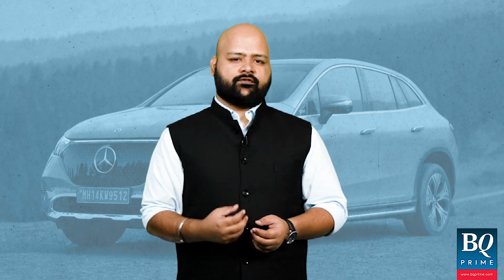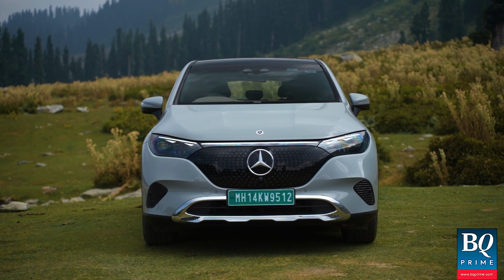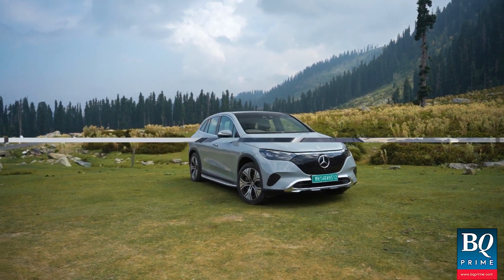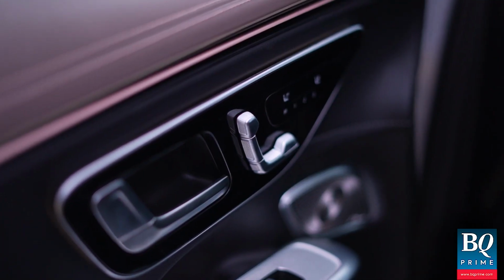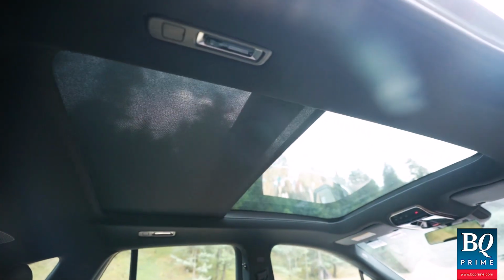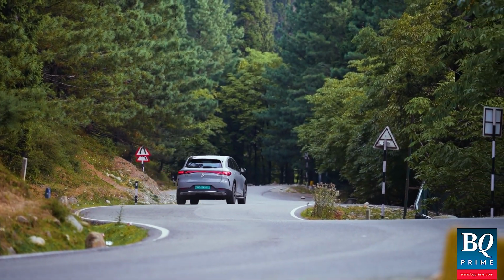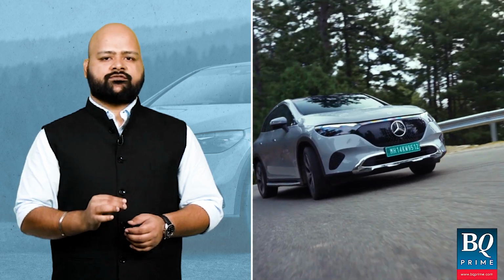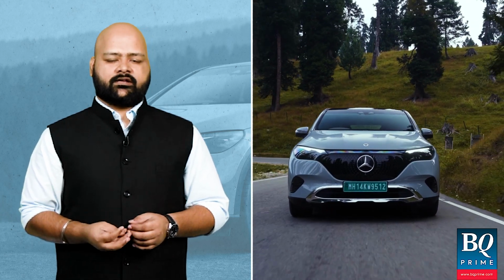Mercedes-Benz EQE 500: Stealth Wealth, Pro Max | BQ Prime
The Mercedes-Benz EQE 500 is quiet luxury at its finest---it’s electric, after all---while staying true to the tenets of German engineering.

Tushar Deep Singh reviews the "stealth wealth" on wheels.

Don't enter the stock market unaware.